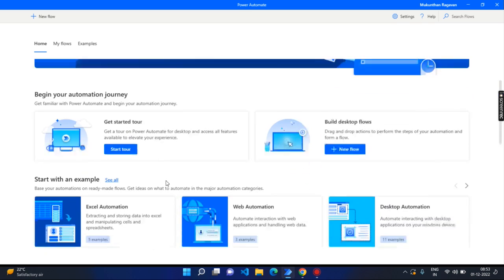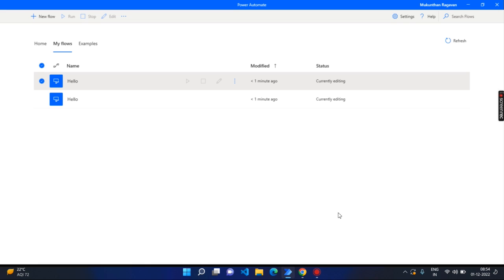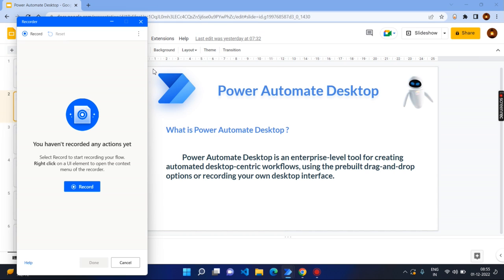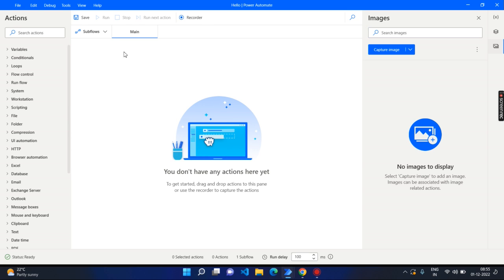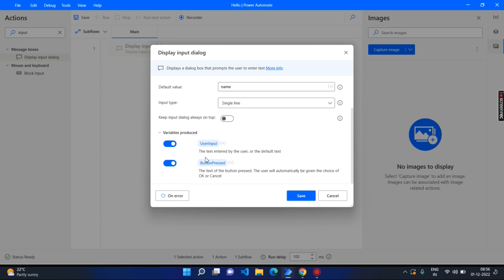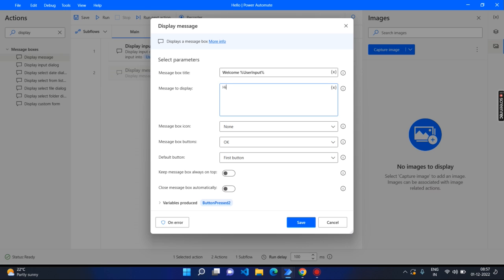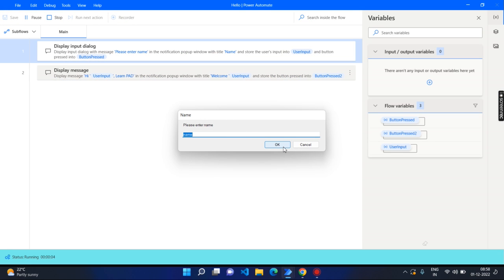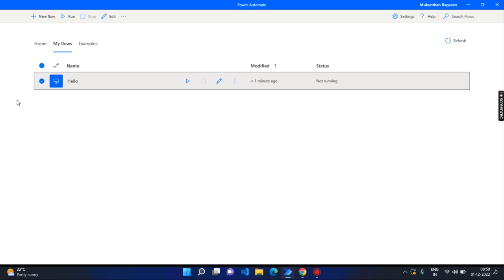Power Automate Desktop - Create your First Flow